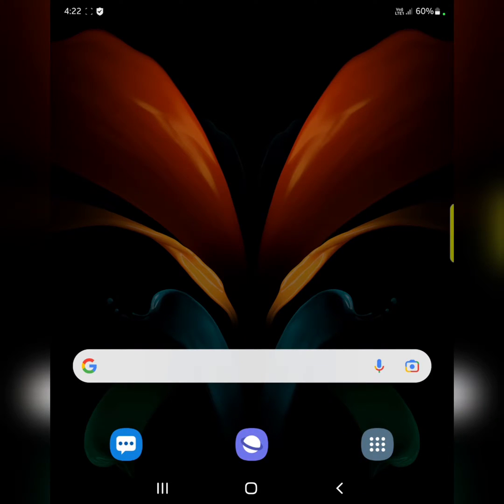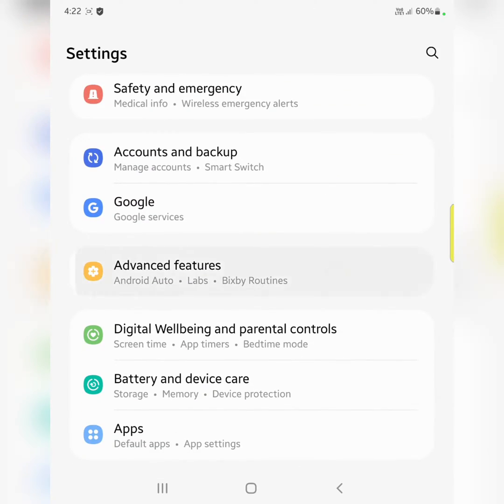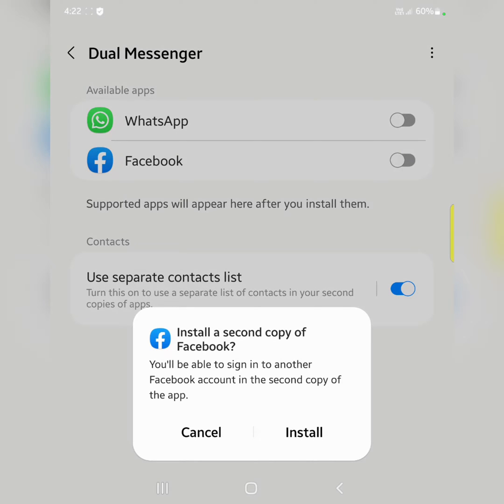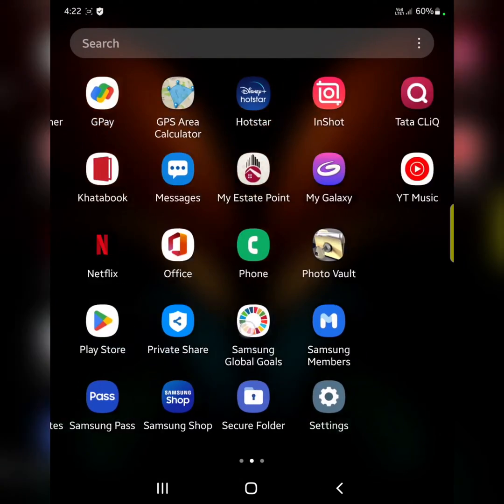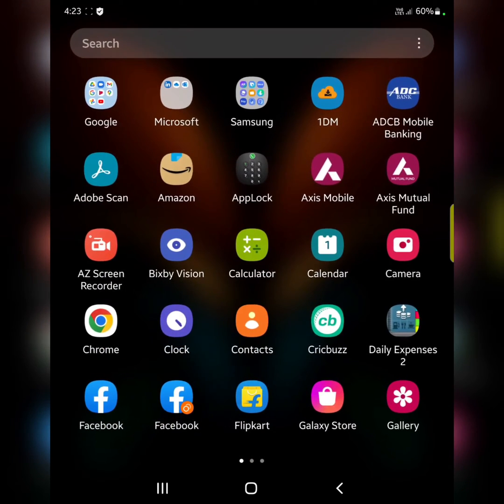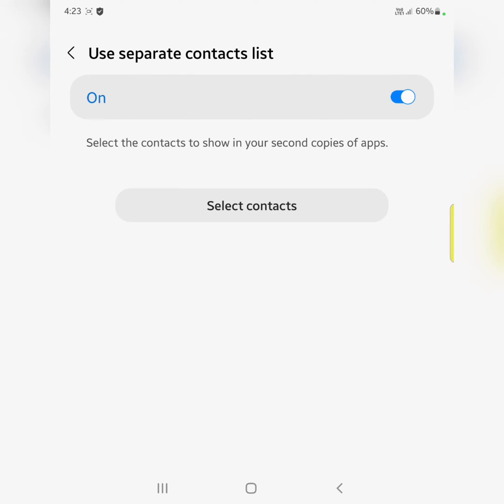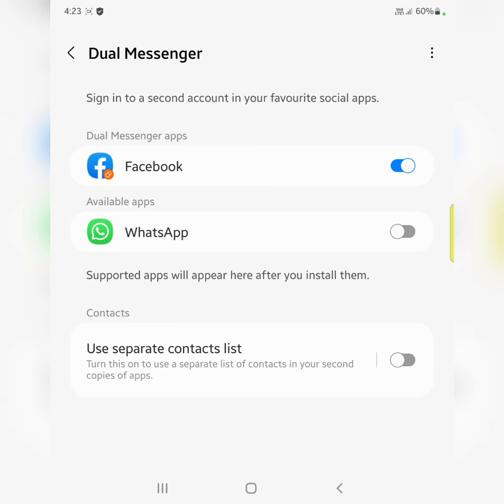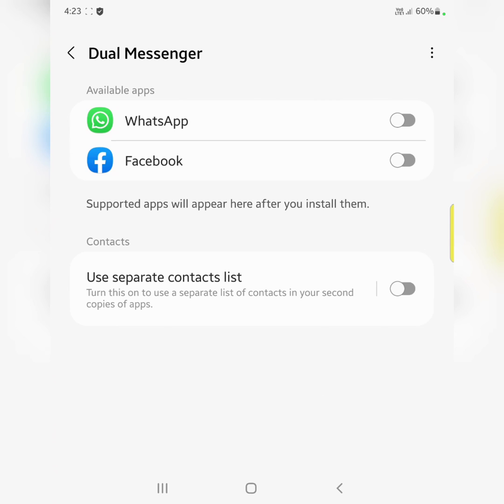How to Use Dual Messenger on Samsung Fold 3/Fold 2 5G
Here's how to use dual messenger on Samsung Fold 3/Fold 2 5G. You can use two accounts of one app at the same time in your Samsung Galaxy Z Fold series. Use 2 WhatsApp/Facebook/Instagram accounts in 1 Phone.